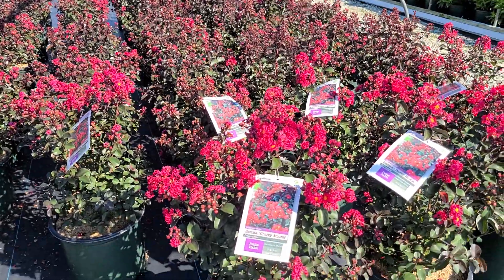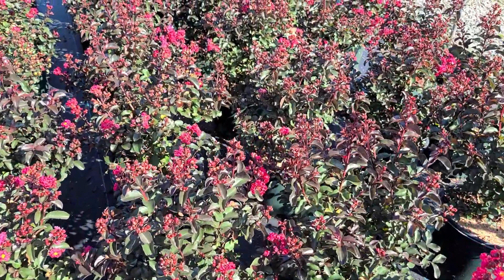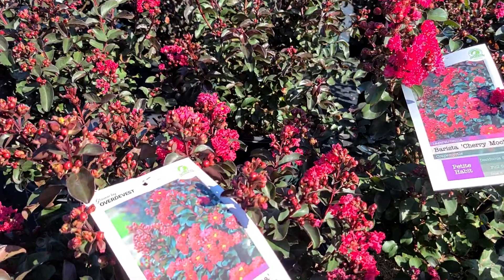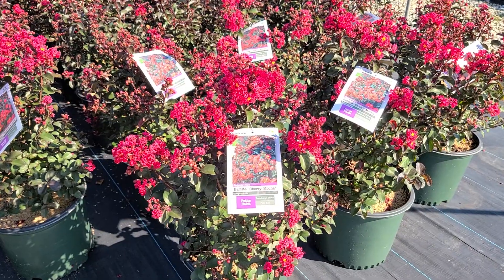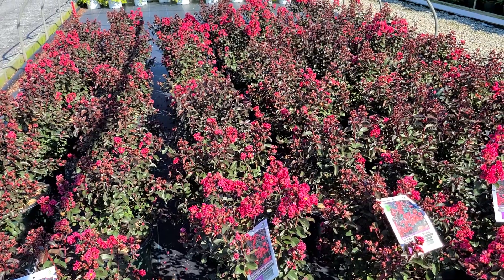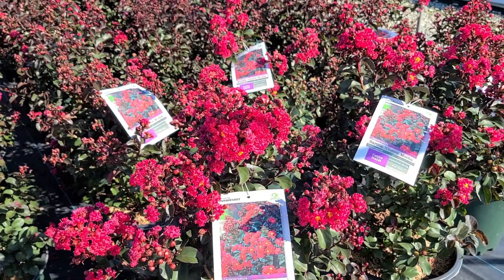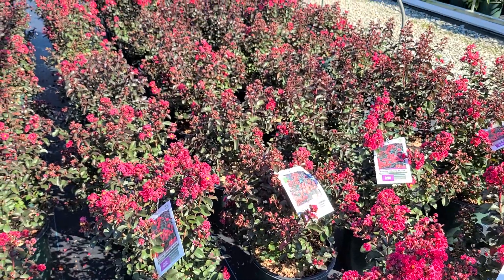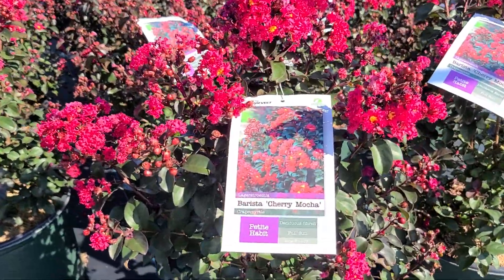Lagerstroemia Barista® Cherry Mocha (Crepe Myrtle)// Terrific Cherry Red💥flowers & Burgundy Foliage!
We are adding plant videos all the time - lots of interesting and COLORFUL plants that are perfectly suited to our Mid-Atlantic & Northeastern USA region.

This is a superb, EASY to GROW, compact variety of Crape Myrtle that is covered with GORGEOUS cherry red❤️ blooms. It will dazzle⚡️your family and visitors with its LONG LASTING delicious red summer flowers and colorful foliage.  Once established it will stand up to the hot, sunny conditions of late summer and show its beautiful color when many other shrubs are showing the effects of hot summer weather. Use it as compact specimens in beds and borders, foundation plantings, massed for spectacular effect or as colorful low hedges.

FEATURES:
 🙌 Compact Size
☀️ Loves sunny conditions
💖 Long blooming VIBRANT raspberry flowers
🦋 Attracts butterflies
 👍 Easy care
💫 Disease resistant
  ❗  Not normally troubled by deer

Features: Attracts Pollinators, Cut Flowers, Drought Tolerant, Easy to Grow,  Long Blooming, Low Maintenance, Not Preferred by Deer.

Lagerstroemia Barista® Cherry Mocha PP#28,281